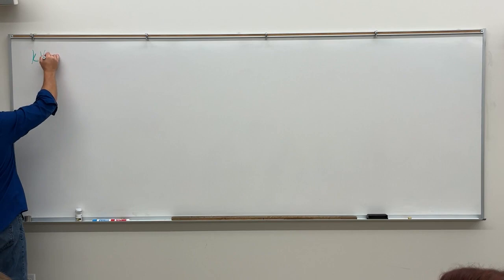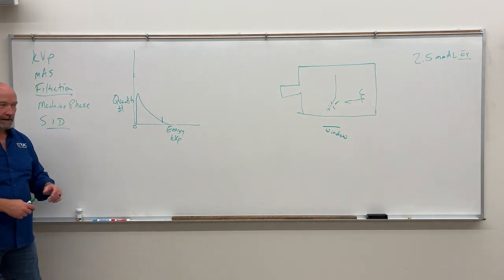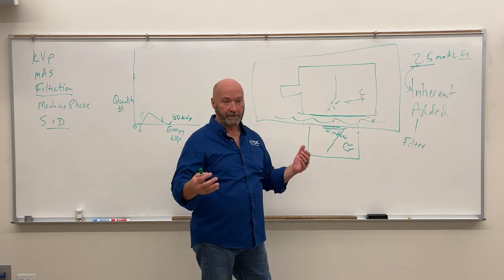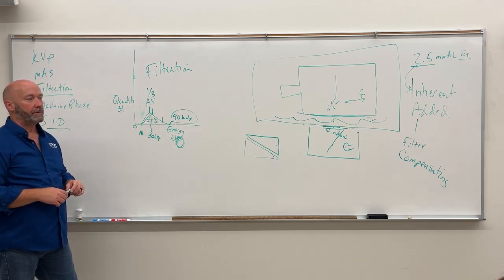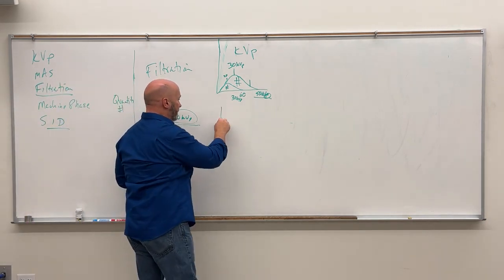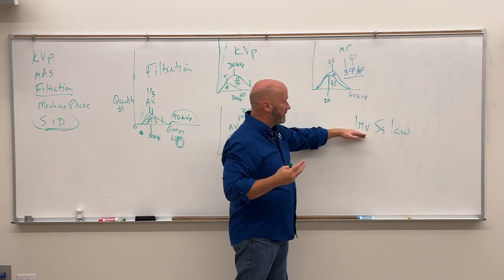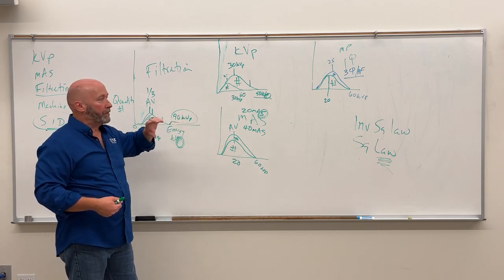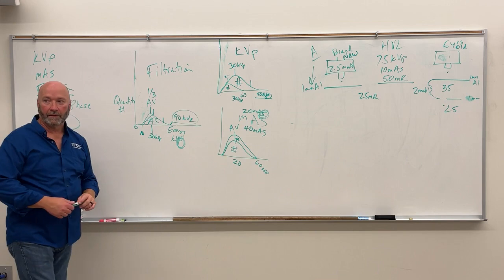Rad Tech Basics X-ray Creation and Emission spectrum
Information taken from Stewart Bushong 12th edition chapters 8 and 9.  Some Q&A toward the end regarding very common patient interactions (photoelectric and Compton) that is commonly mistaken for target interactions.